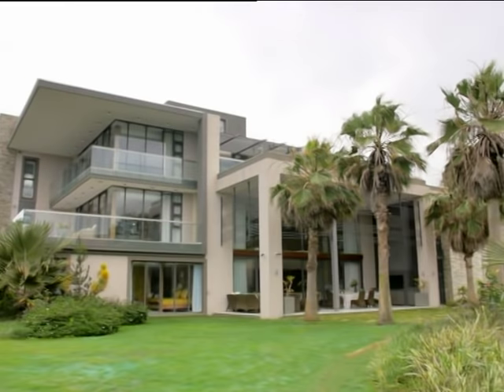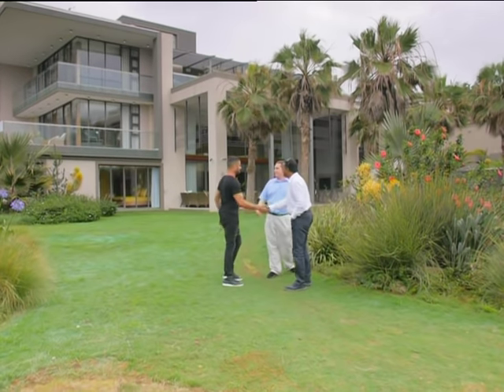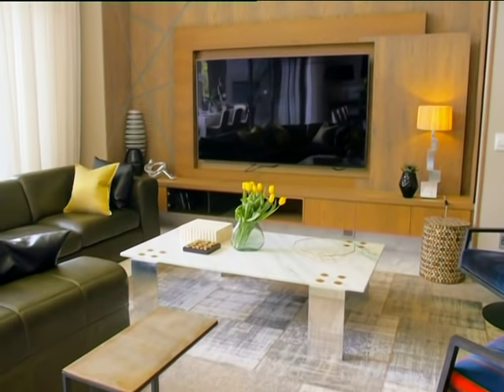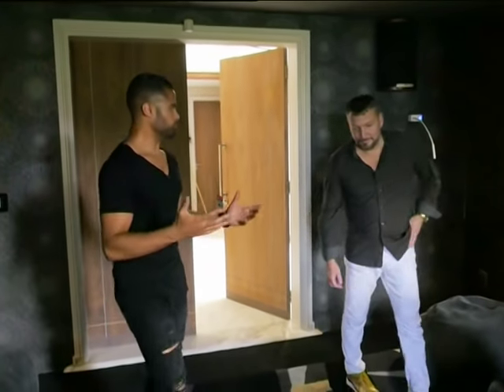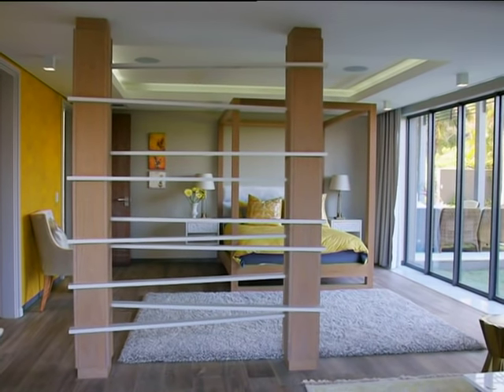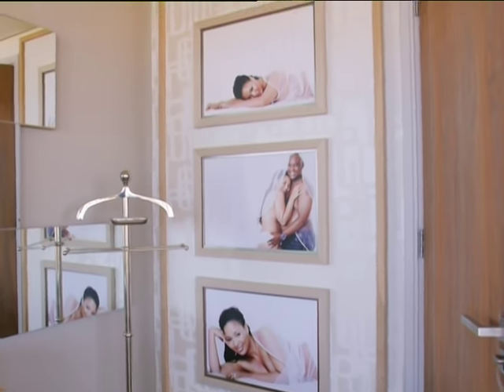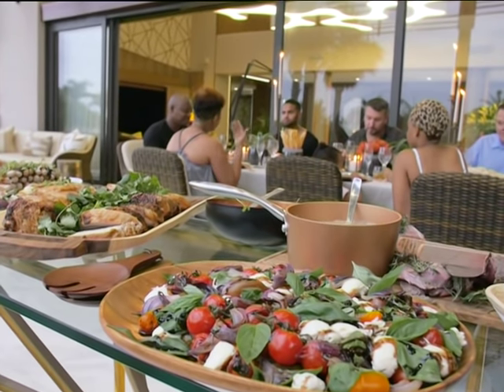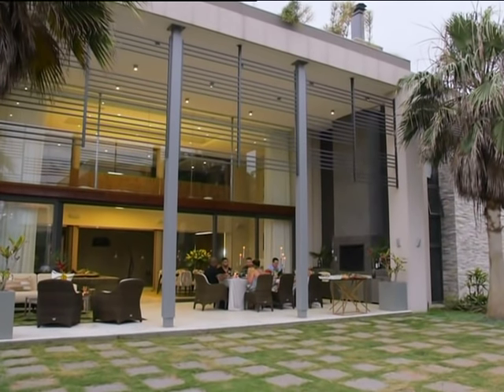Michael Dlamini builds his Durban dream home | FULL INSERT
Michael Dlamini is a very busy property developer who has worked hard to achieve this kind of success.

It’s hard to imagine now but the original home on this property was a dark, cramped, warren of rooms in a Spanish style. That was until Michael caught site of it. As CEO of a construction project management company who specialize in luxury developments, he had the vision to open it to these magnificent Dolphin Coast surrounds and all he could do with them.

Upstairs in the pool house is an entertainer’s dream - a lounge, dining area and copper and zinc clad bar with a games area, lounge and gym downstairs.

Interior designer Grant Webster created a one of a kind spiral stairwell at the heart of the structure. Clad in varying grains and stains of wood, with cork on surrounding walls to still the echo – it is a marvel. Michael and the interiors team mostly chose sculptures and paintings unique to South Africa and to specific artists. One artist in Paris even hand painted the fabric of two of the armchairs.

His wife and daughter mean the world to him and to show it, he took them to a ‘boutique hotel’ he just had just finished building, then sprang the most brilliant surprise – it was his family’s new home.